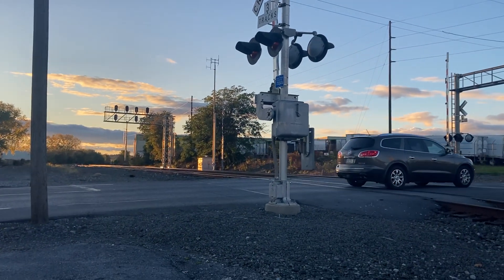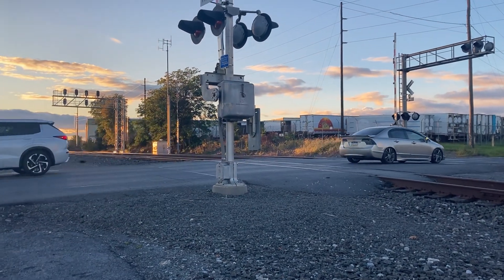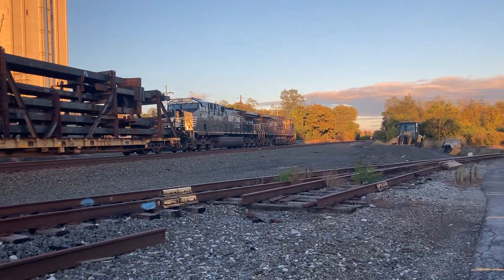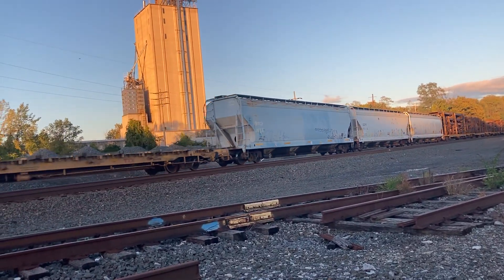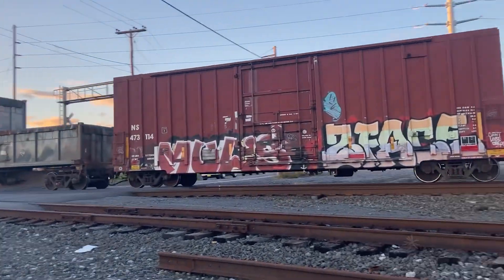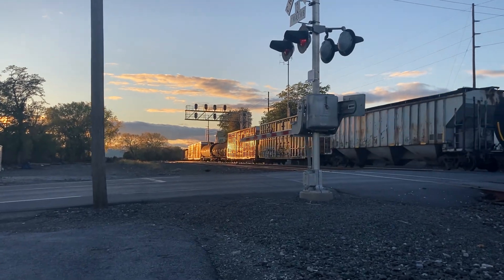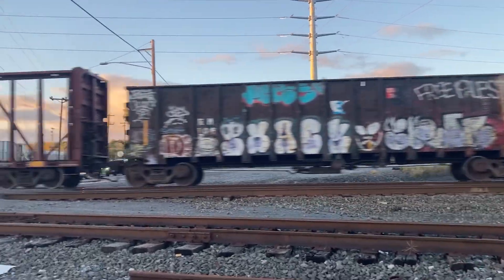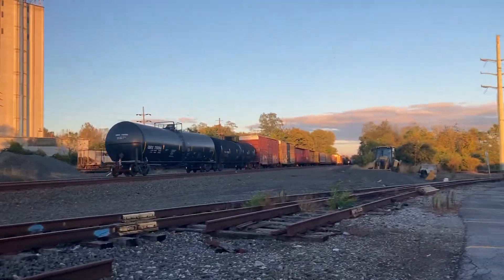NS 30A with interesting haul!!